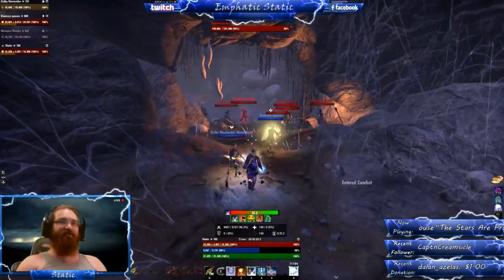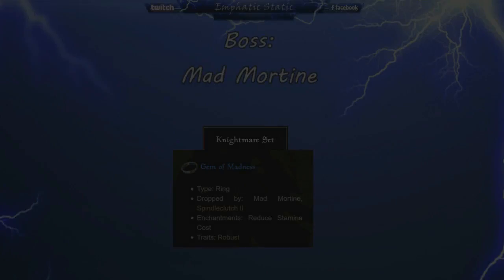ESO - Dungeon Guide - Spindleclutch 2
0:35 Mad Mortine
1:03 Blood Spawn
1:55 Praxin Douare
3:17 Flesh Atronach Trio
3:53 Urvan Veleth
4:36 Vorenor Winterbourne